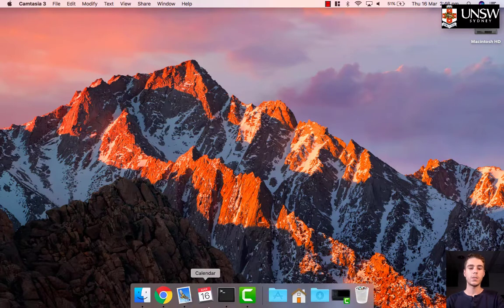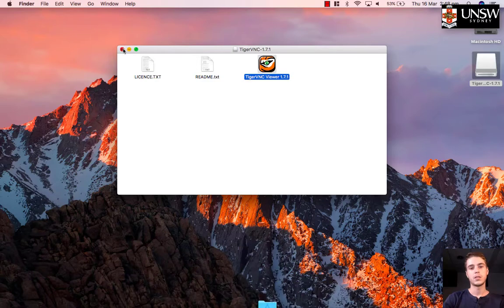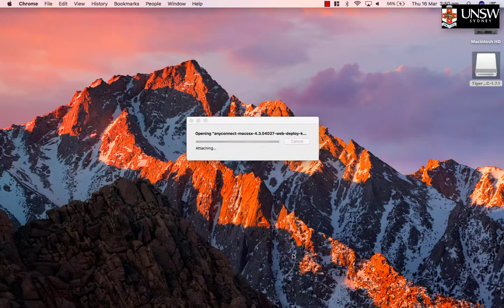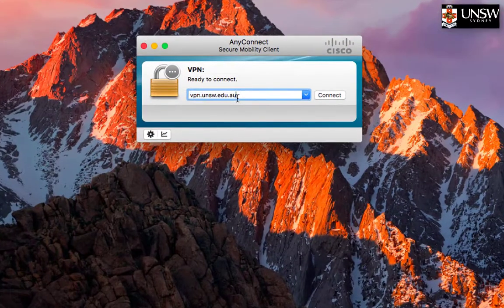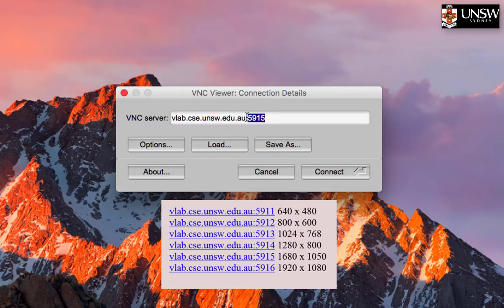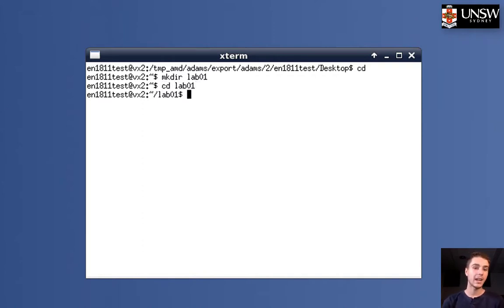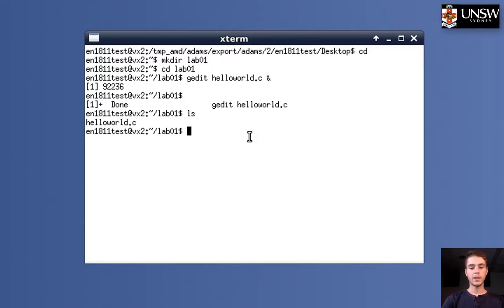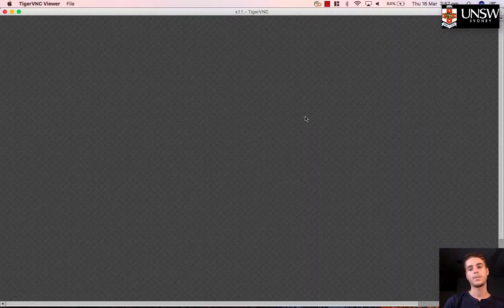Home Computing - Vlab CSE lab computer in your Mac